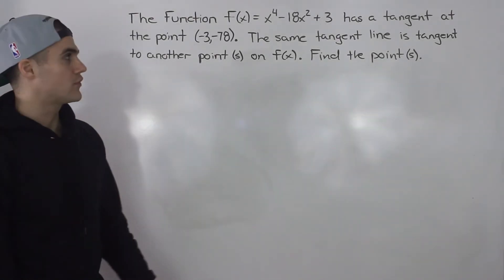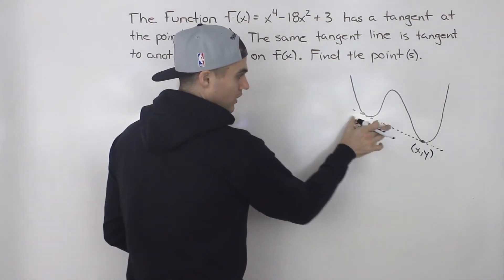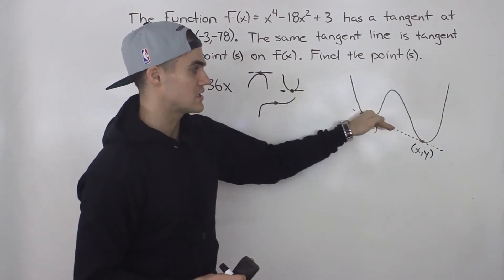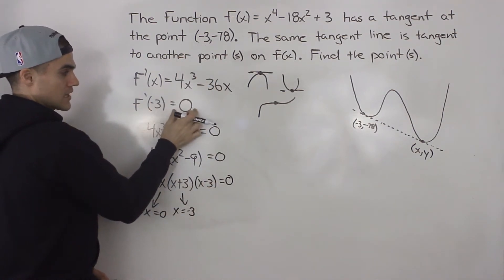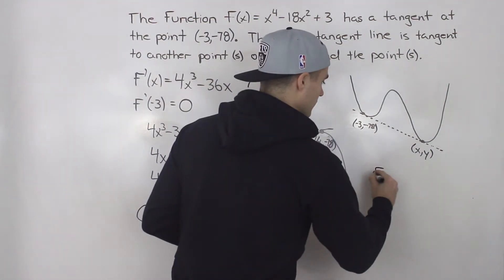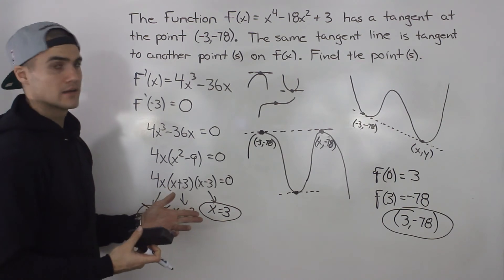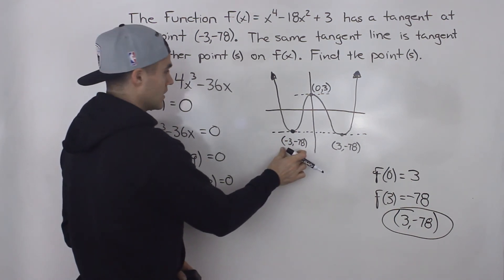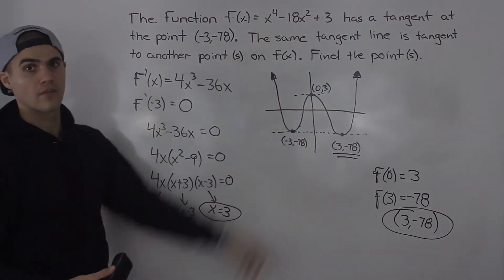MCV4U (Unit 2 Test 2 Thinking Question 1)